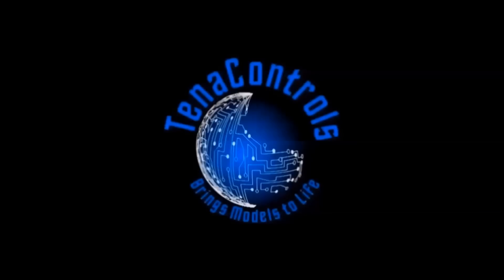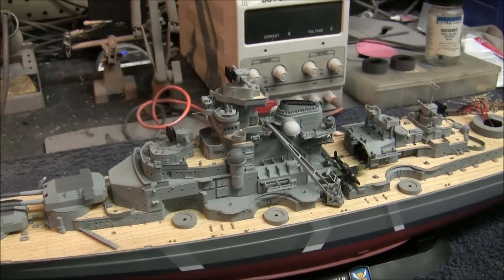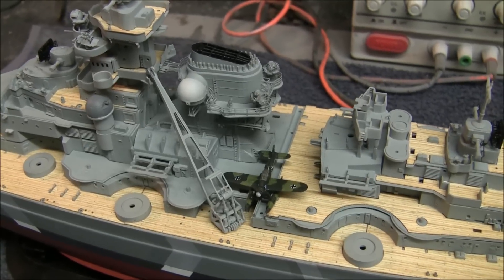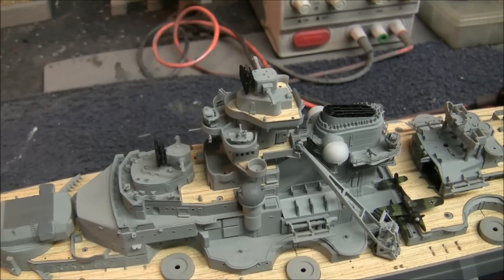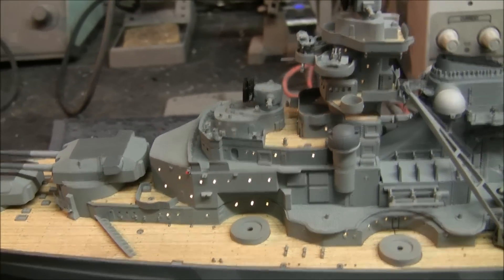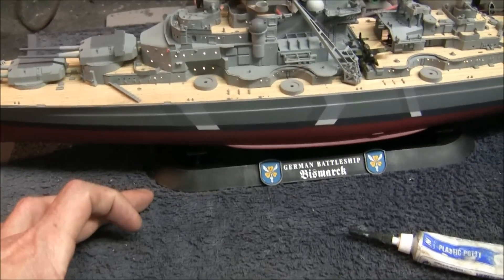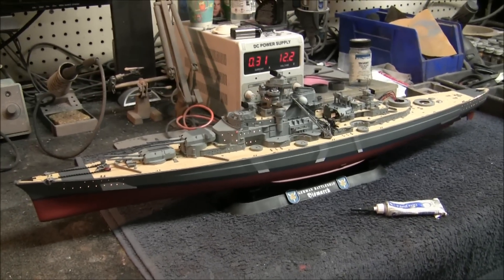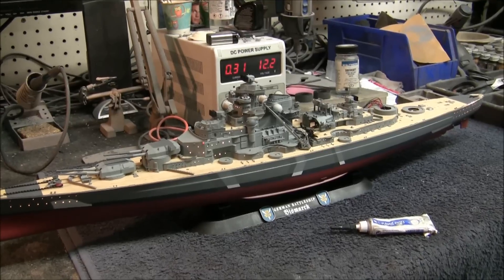DKM Battelship Bismarck 1:350 Scale Revell Model Build Pt 3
This video is Pt 3 of my Revell 1:350 scale DKM Battleship Bismarck build. Here we see the progress I've made building the superstructure and the lighting system I have installed into this model.